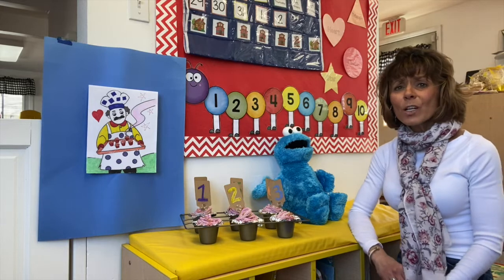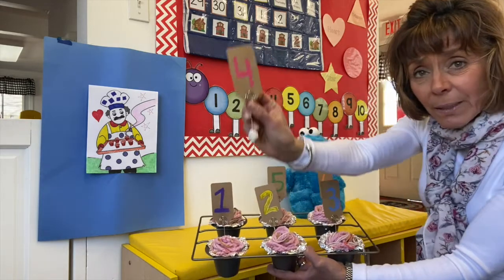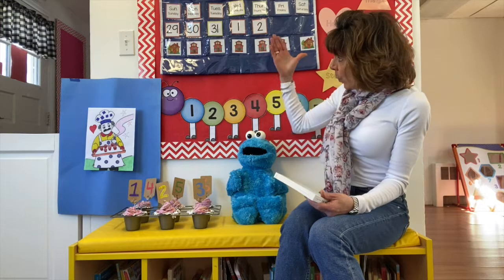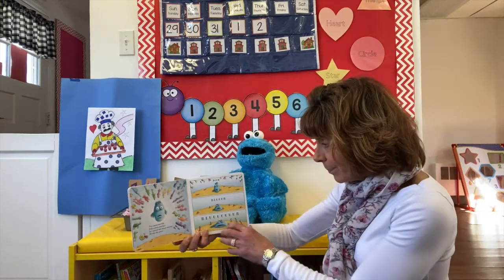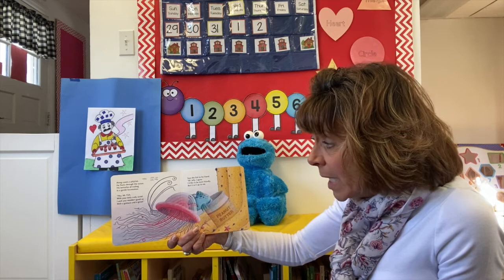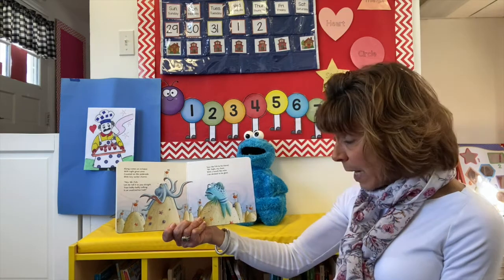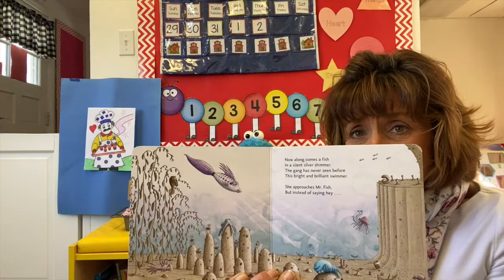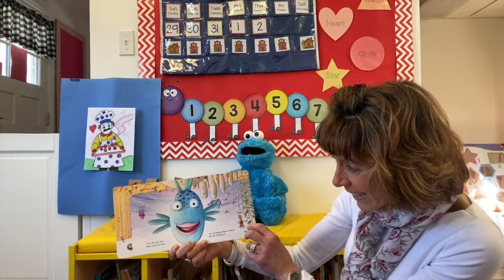Toddler 2's | Class Fun with Ms Donna | April 2, 2020